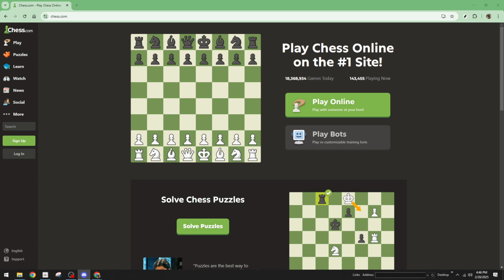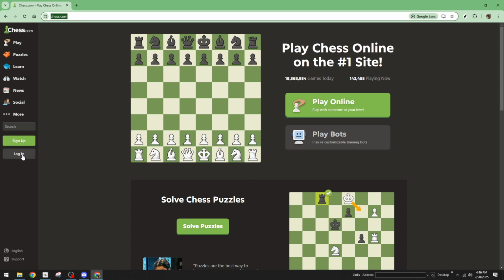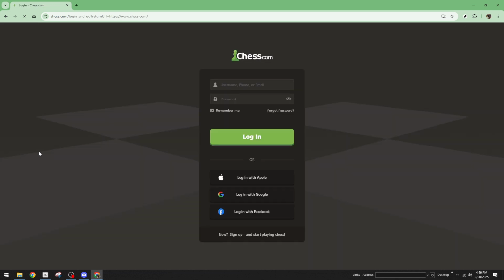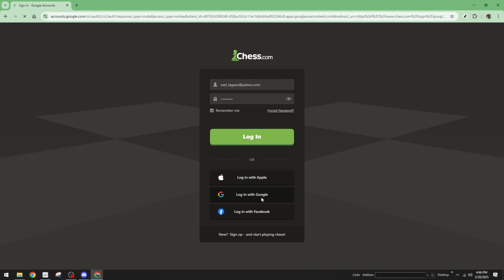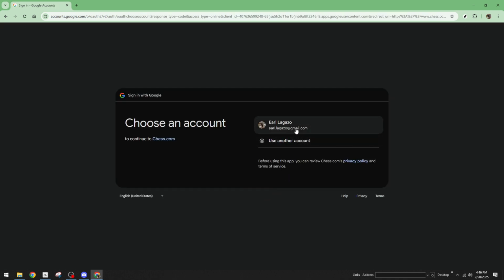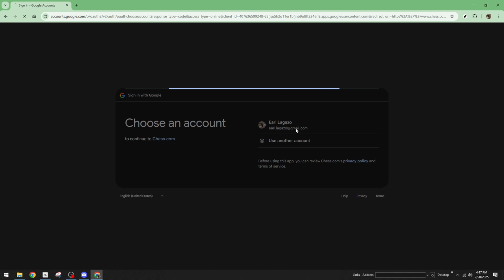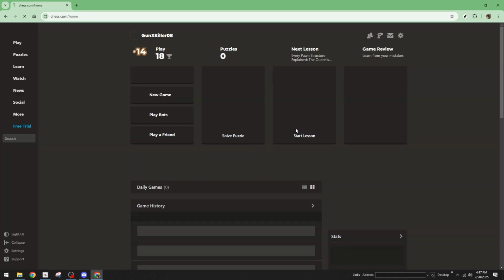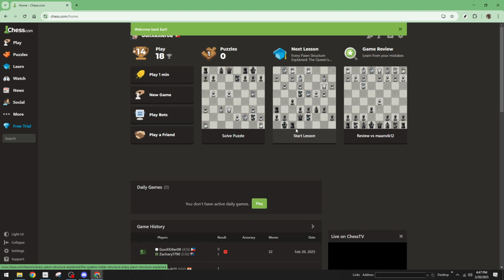How to Pass and Play in Chess Com Tutorial [2025 Full Guide]